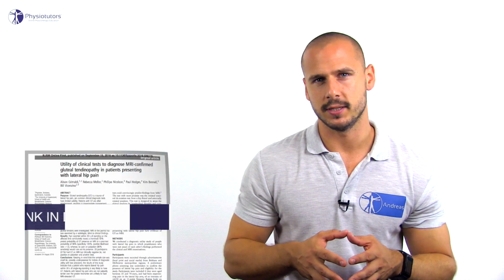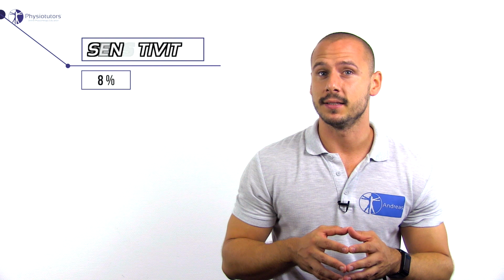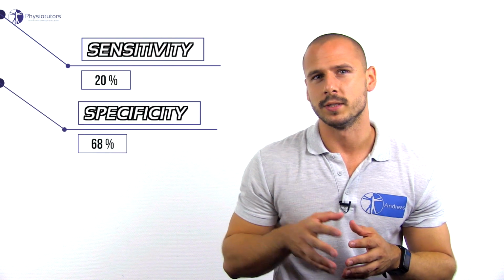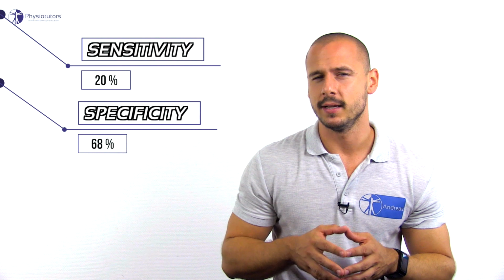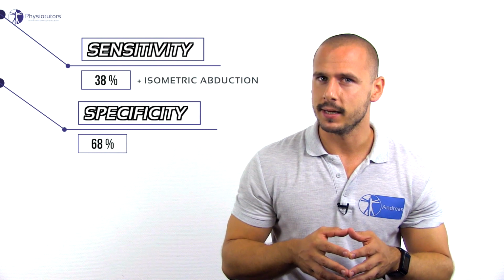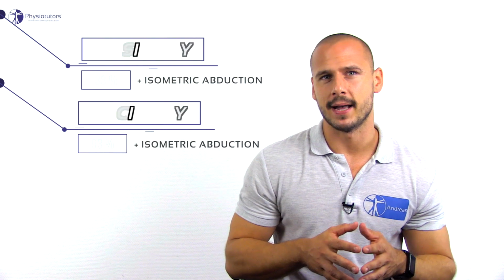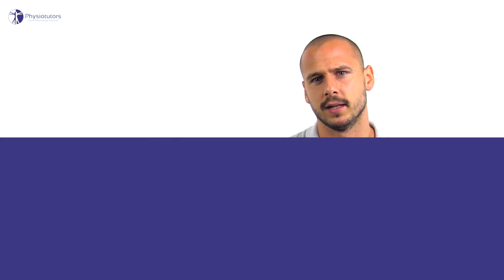ADD/ADD-R (Adduction) Test | Gluteal Tendinopathy (GTPS)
Enroll in our online course The ADD or ADD-R test is an adduction test for gluteal tendinopathy aka GTPS

If you liked this video, help people in other countries enjoy it too by creating subtitles for it. Spread the love and impact. Here is how to do it